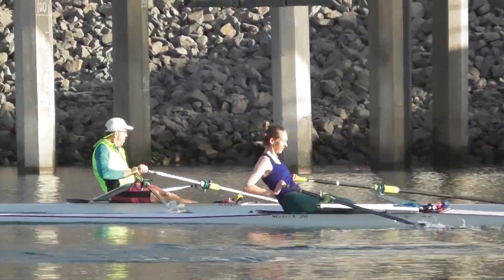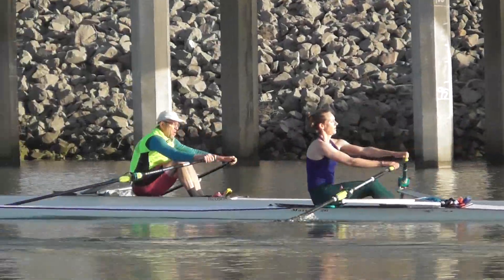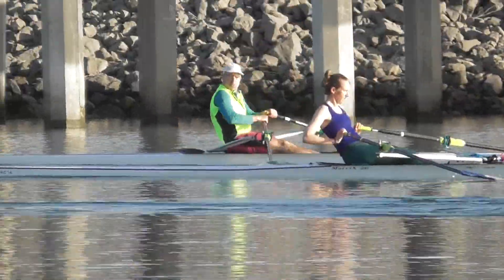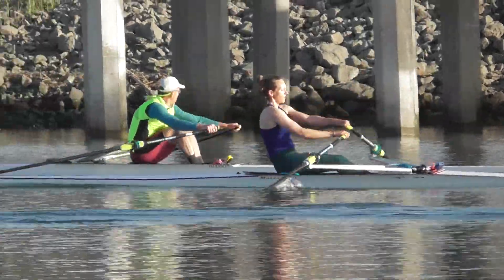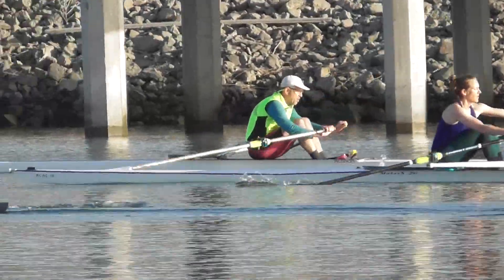4/10/2021 - 4' Pieces in a 1x (Holly and Mike)